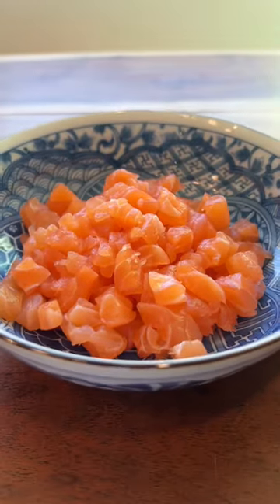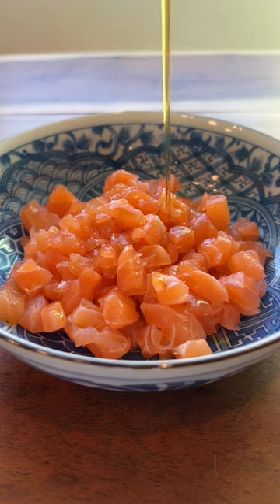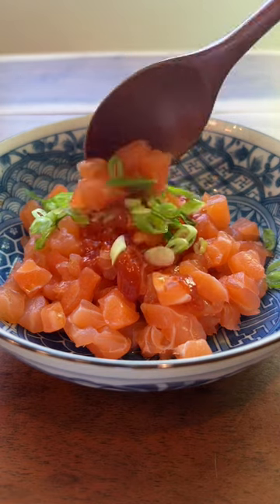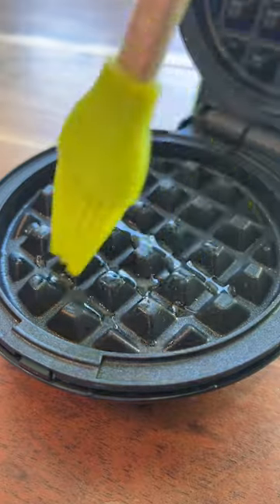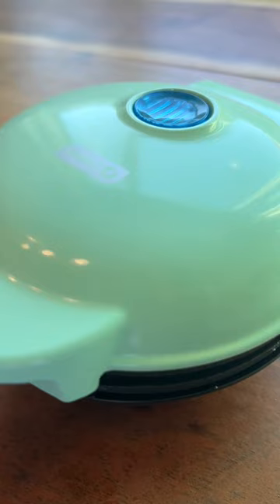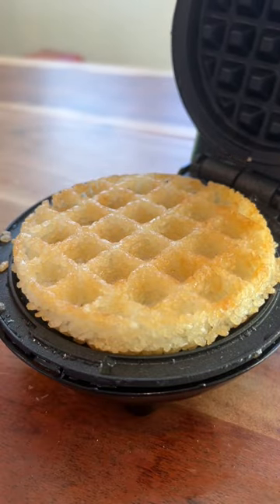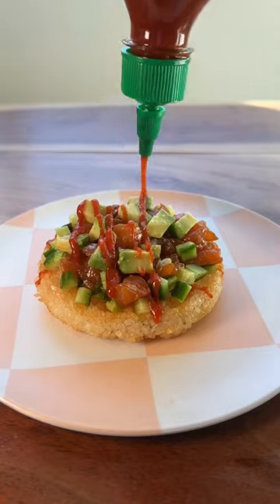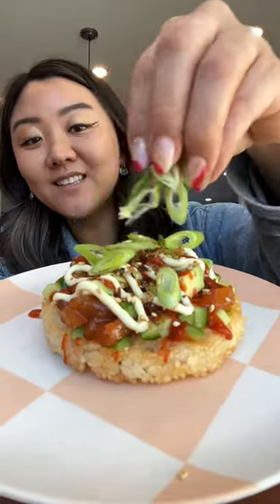Waffle Maker Spicy Salmon Crispy Rice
Waffle maker spicy salmon crispy rice is going to be part of the regular rotation now  This method cuts prep time and uses way less oil than frying!

Follow @jasminepak